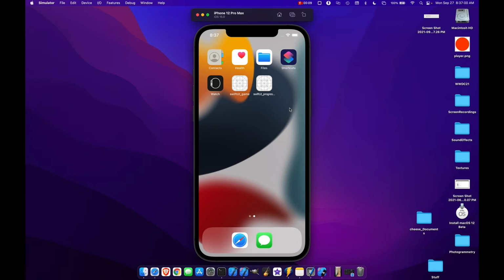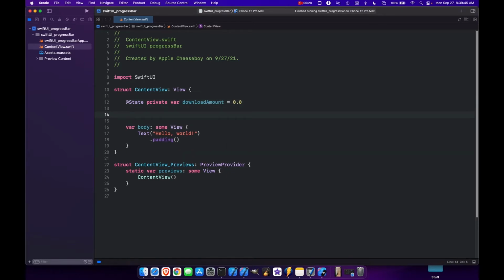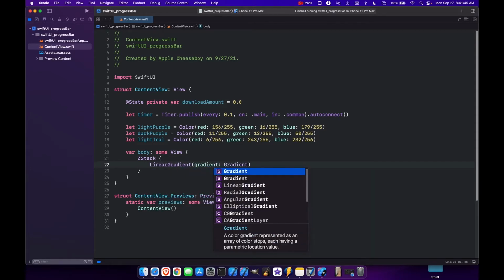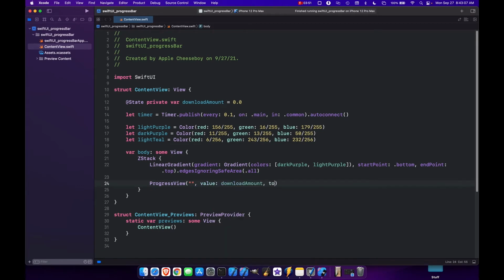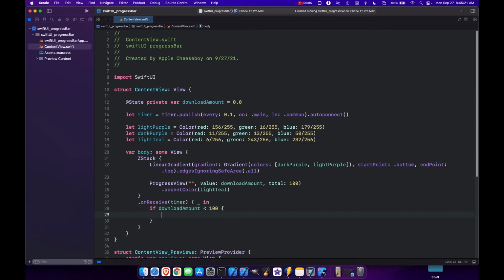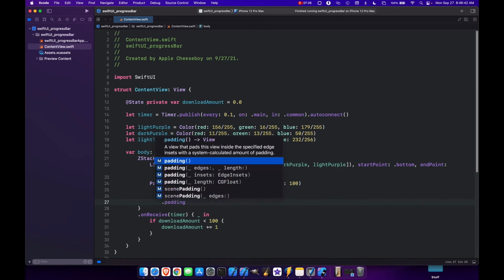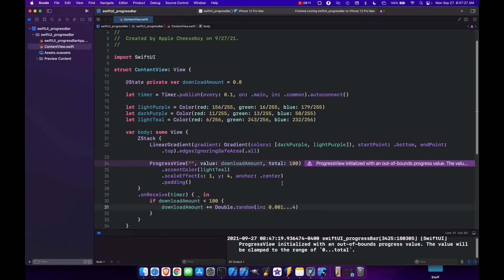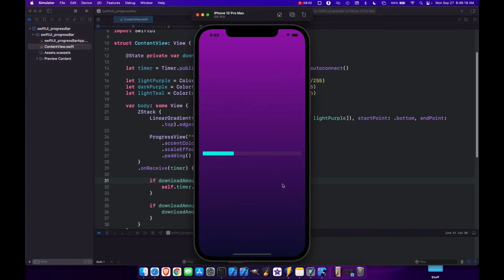SwiftUI Tutorial - Progress Bar (ProgressView, LinearGradient)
In this SwiftUI tutorial we’ll look at SwiftUI progress bar and how to easily create one, and SwiftUI Linear Gradient background. I will show you how to stop the progress bar after a certain amount of time as well. Link to the project is below.

and

Mr. Macintosh
and